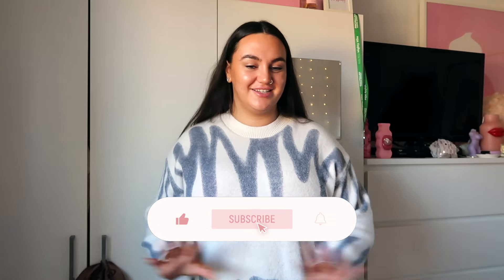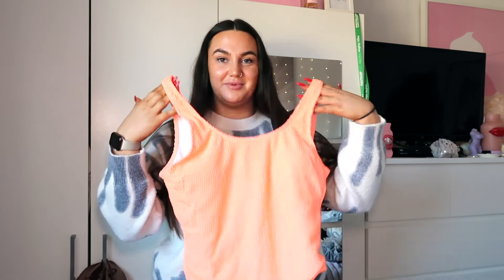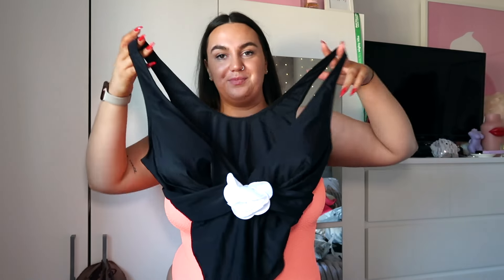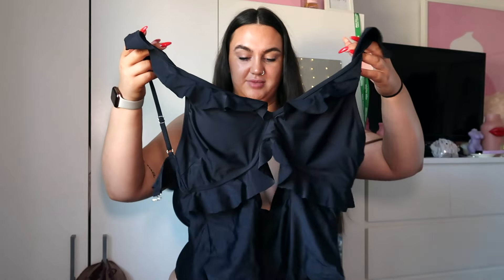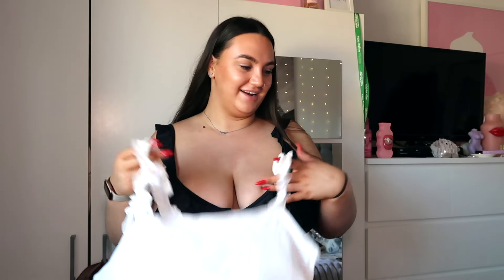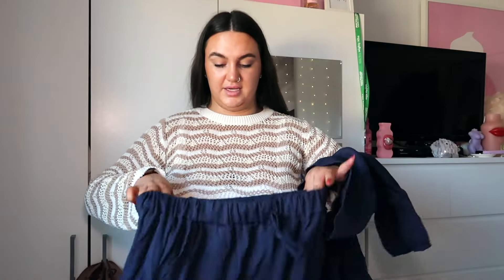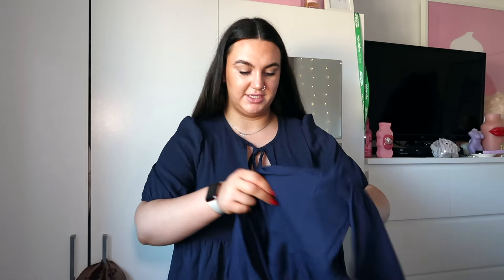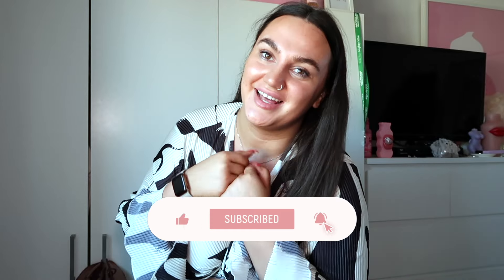SHEIN TRY ON HAUL | CAITLIN SINNETT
Hey!! I hope you all enjoyed todays video!!